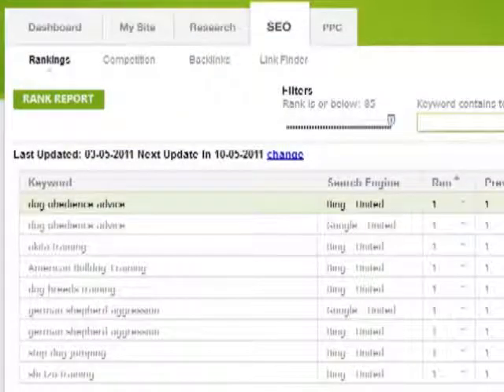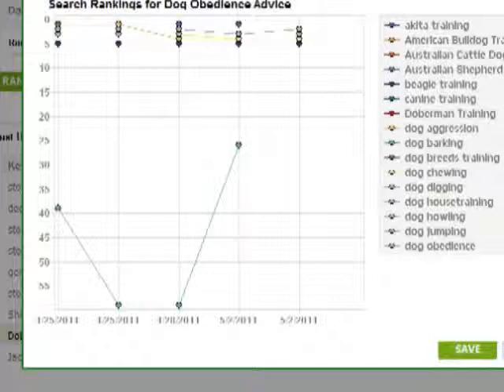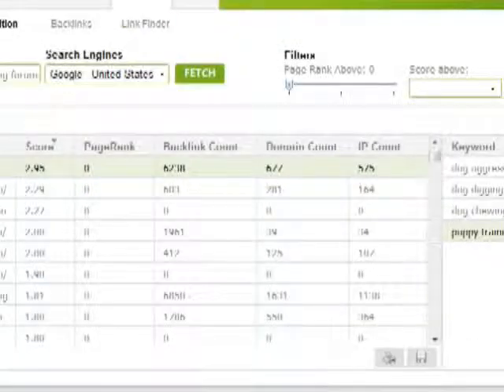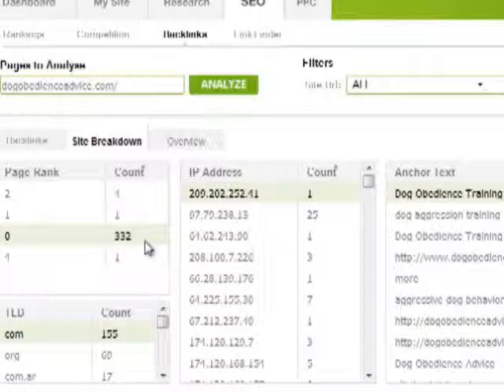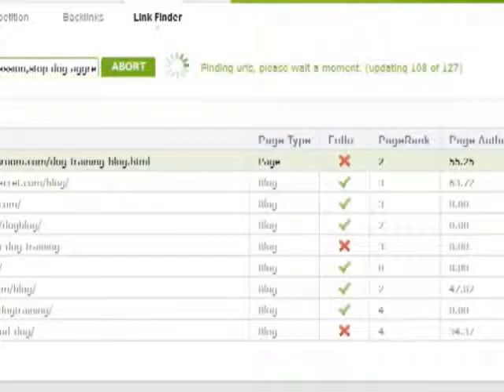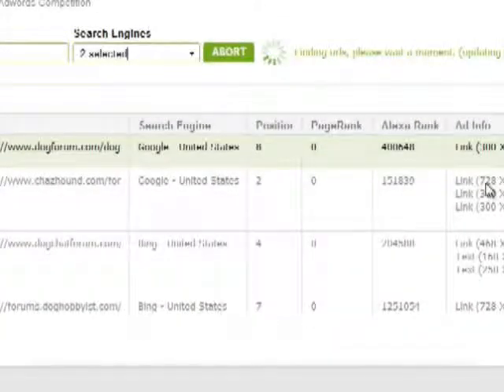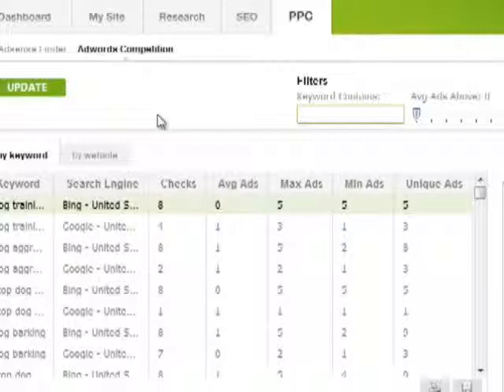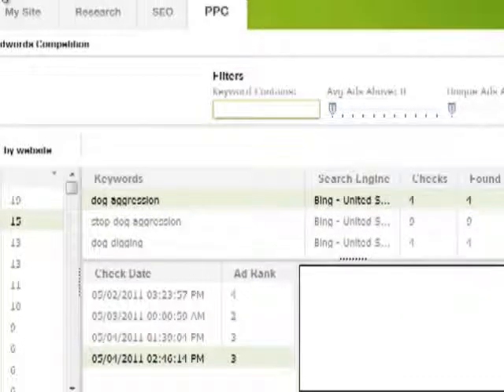Traffic Travis Walkthrough Part 2.wmv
Inside you will discover all about Traffic Travis and how it can help you generate more profits through the internet. This powerful traffic generation software is truly one of kind and is produced by Mark Ling who is a master of traffic generation.